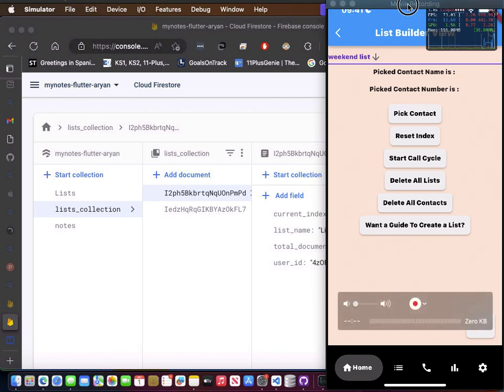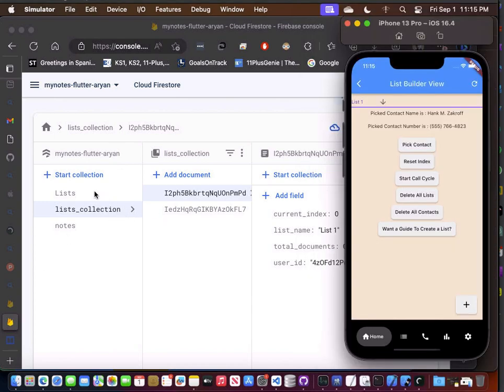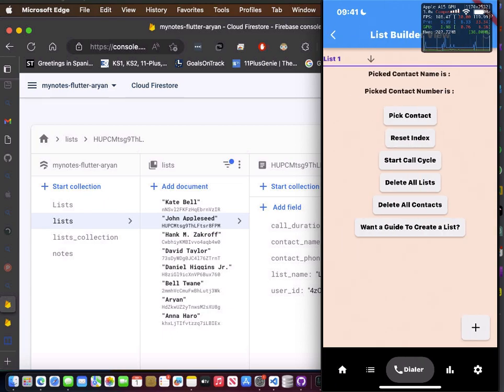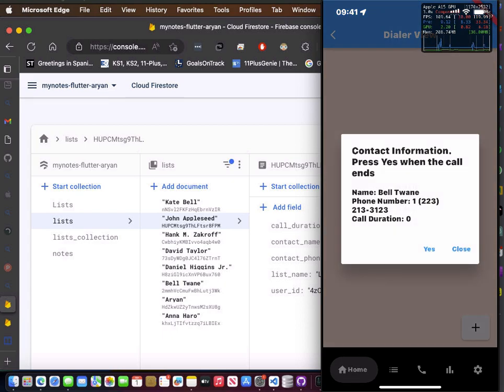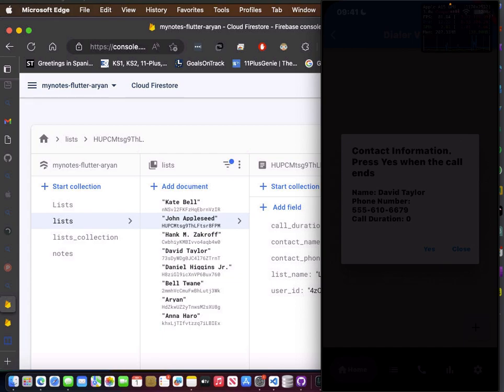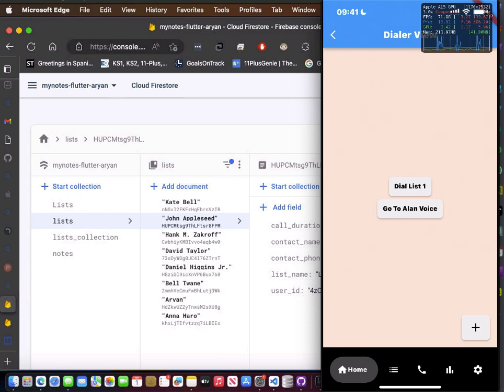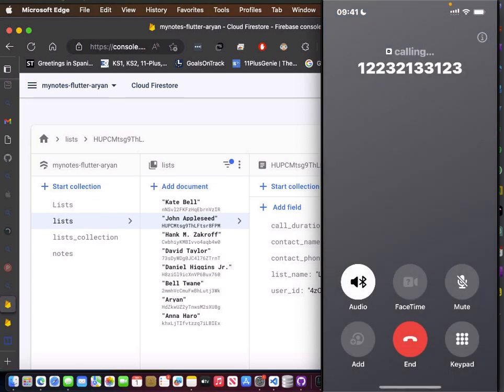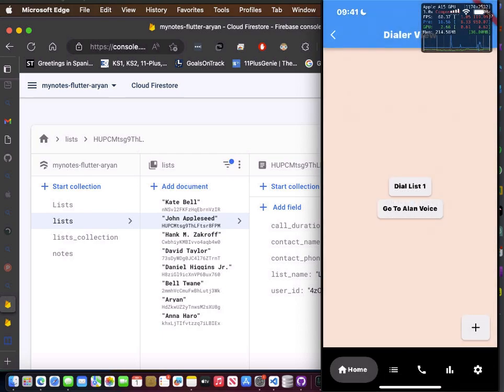How to Initiate a Call Cycle